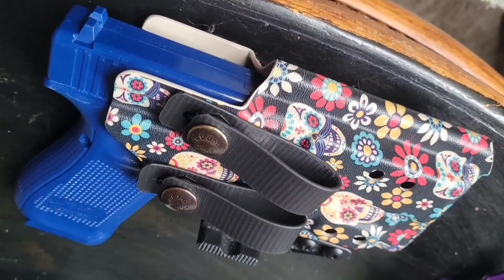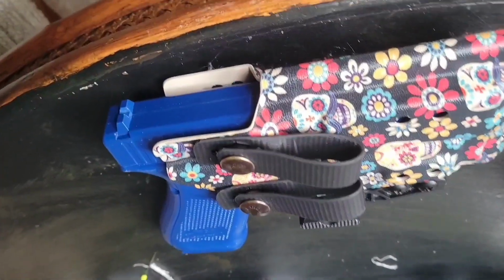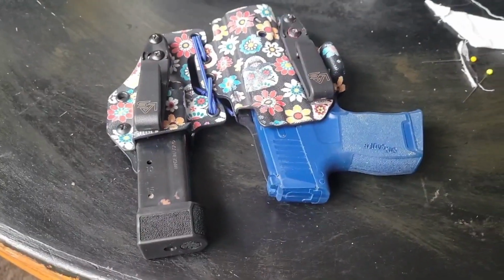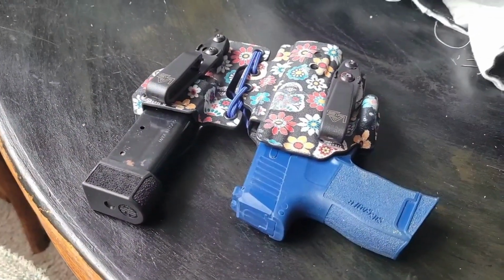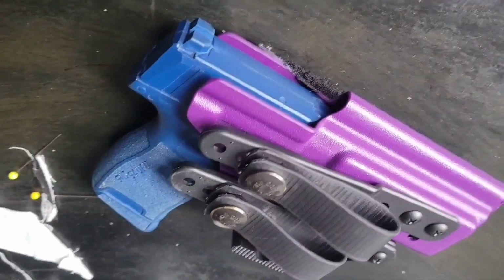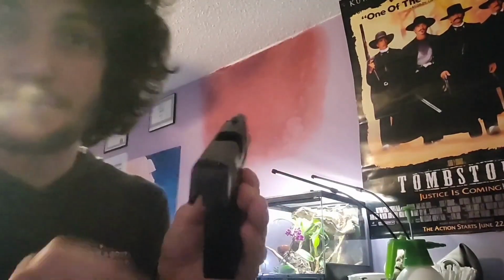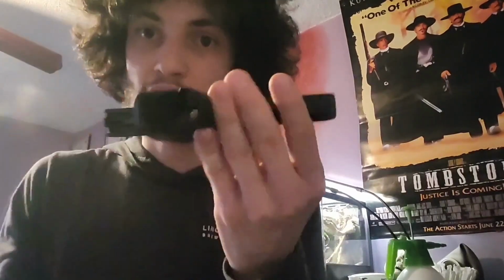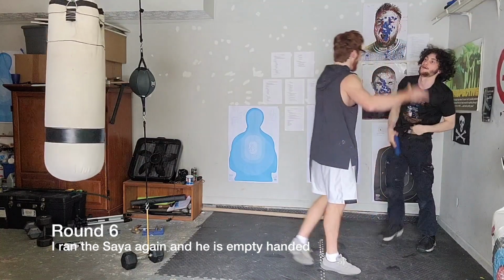LAS Concealment: Manufacturer Review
In this video I discuss my experiences using the Ronin, the Shogun, and Saya from LAS Concealment. I love their holsters and I don't plan on switching companies any time soon.